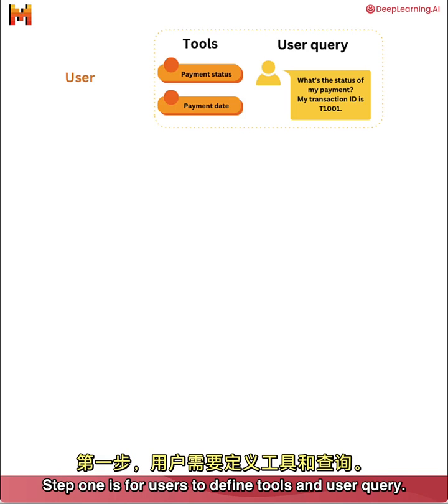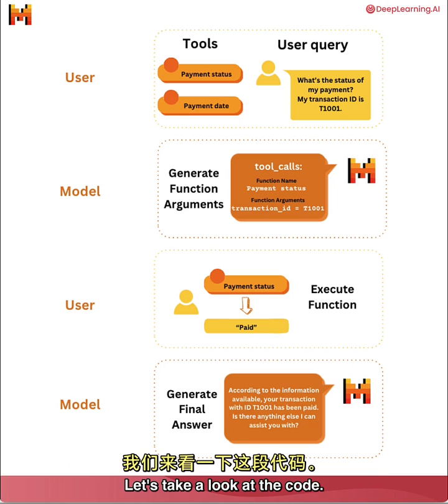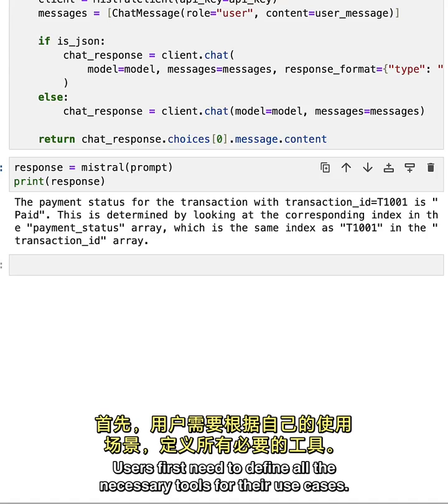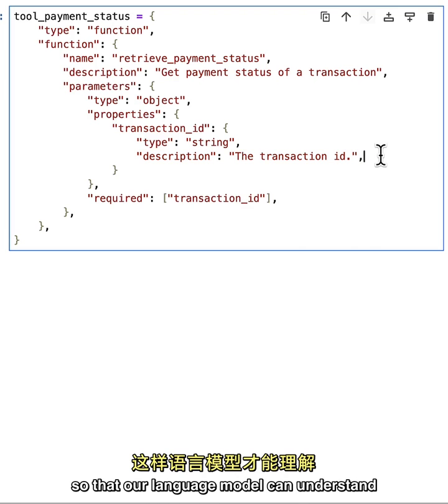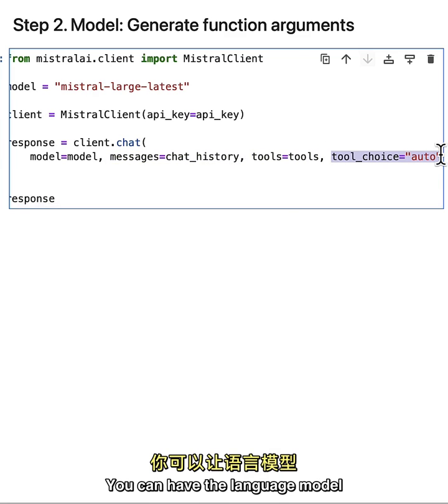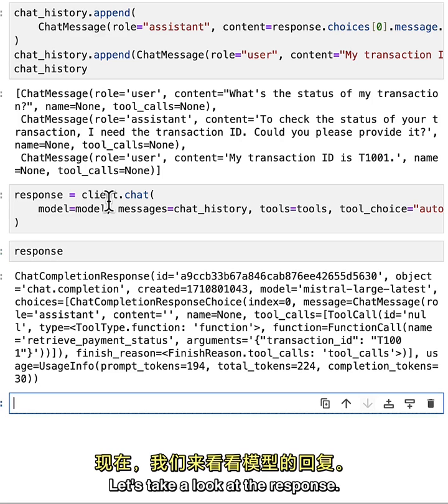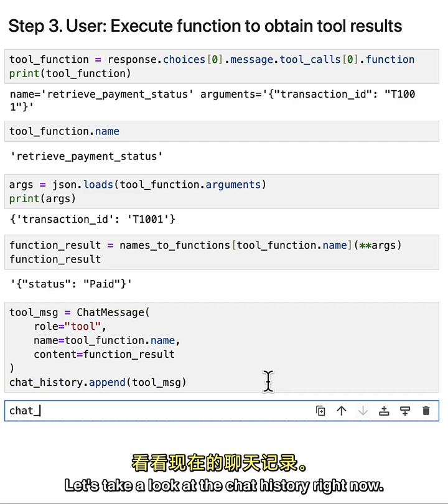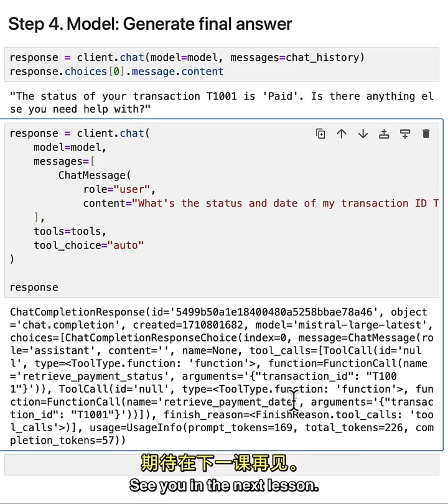Mistral 入门指南 —— 如何使用函数调用